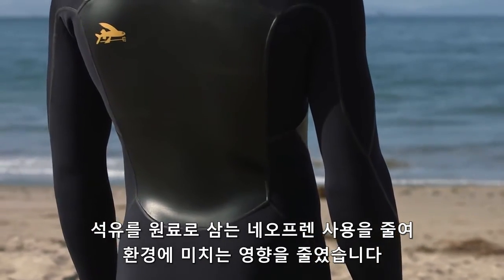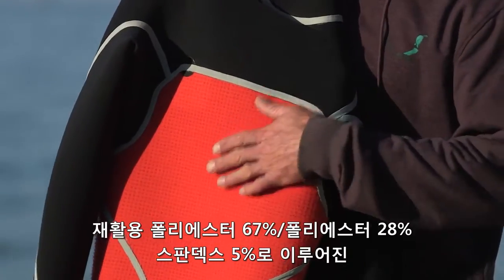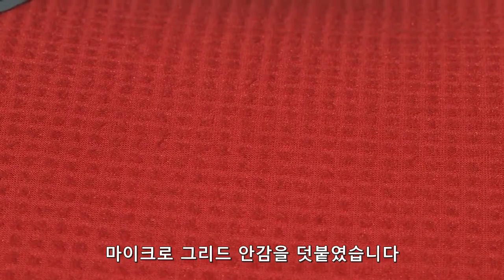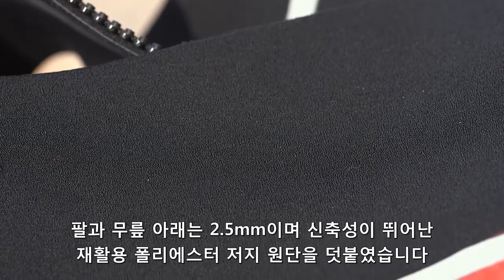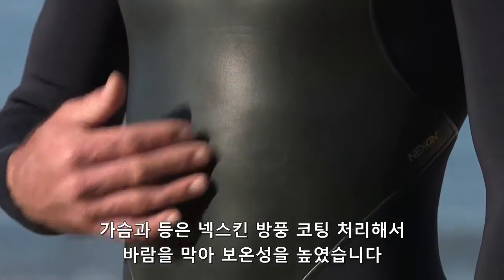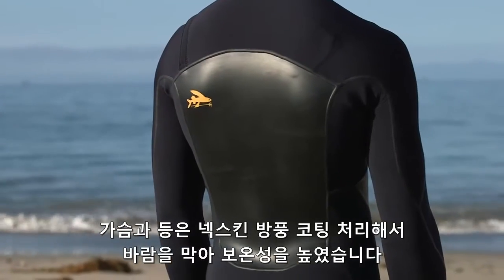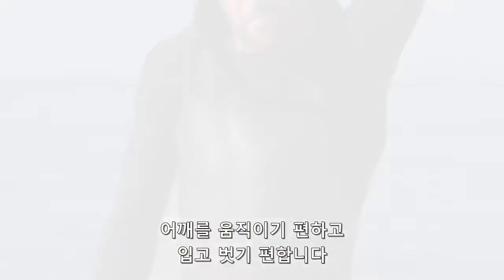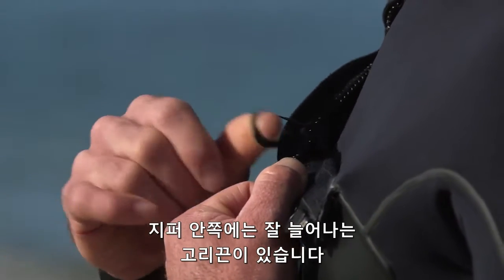[Patagonia Korea] 파타고니아 R3 율렉스/넥스킨 프론트집 풀슈트(Patagonia R3® Yulex® Nexkin® Front Zip Full Suit)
율렉스 천연 고무 60%/네오프렌 고무 40% 로 만든 웻수트입니다. 수온 9-13º C 바다에 적합합니다.